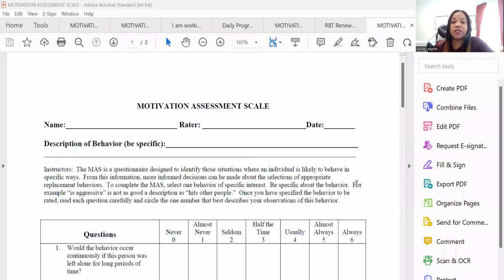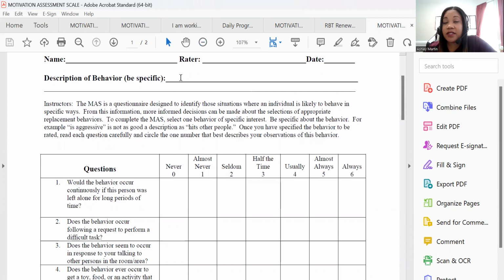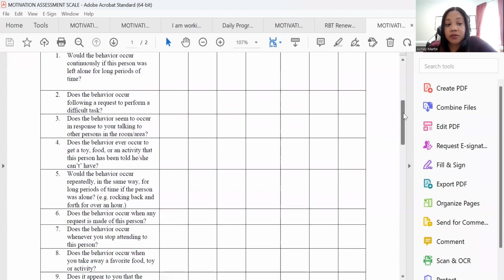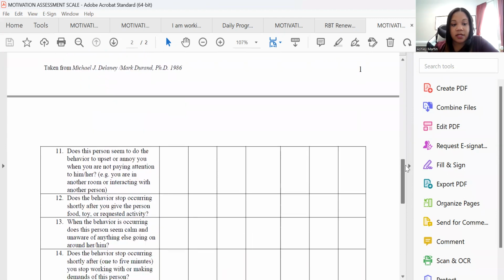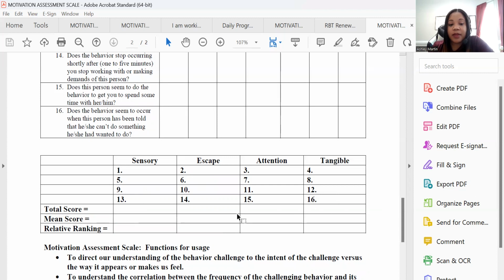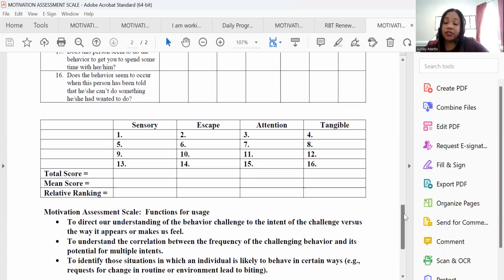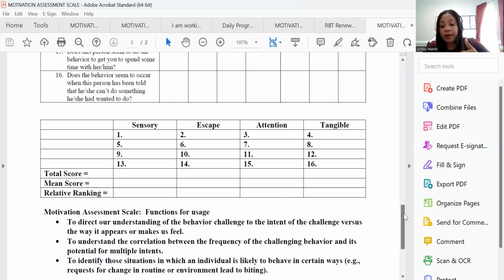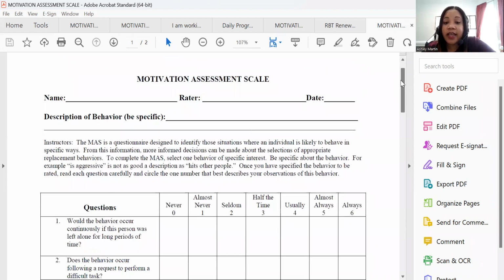Motivation Assessment Scale Survey in Applied Behavior Analysis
This is an introduction on how to use a motivation assessment scale to help generate a hypothesis for the function of the behavior(s) that are interferring with the individual's life and learning.  Once the functions are identified coming up with replacement behaviors to positively reinforcement and encourage, proactive strategies, and reactive strategies are some of the following steps to develop.